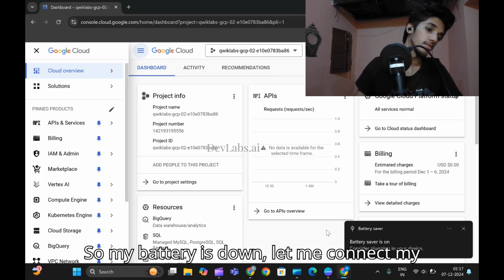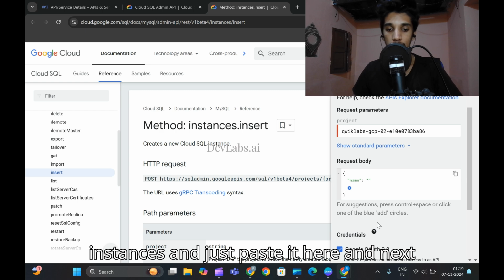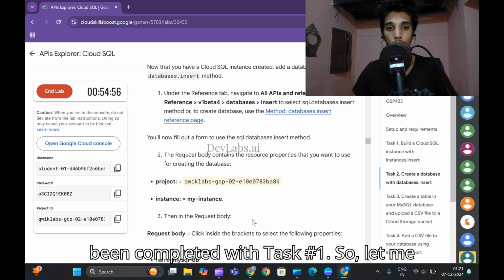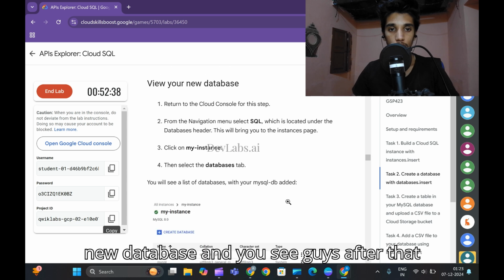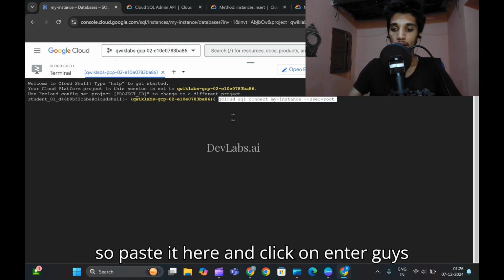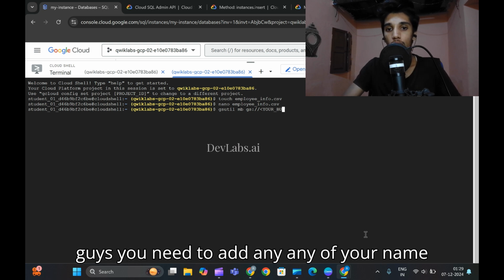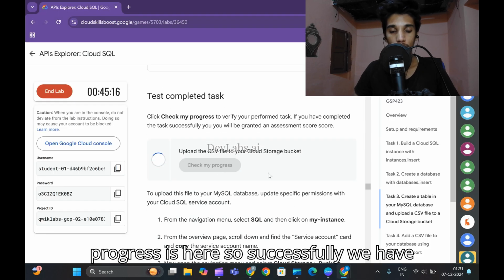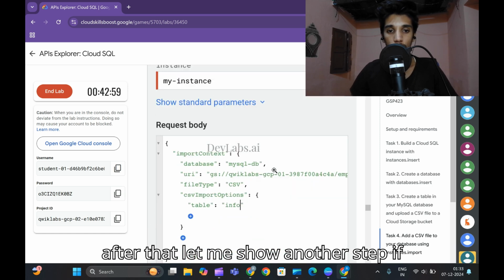APIs Explorer Cloud SQL|| GSP423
In this lab, you will use the APIs Explorer tool to:

Build a Cloud SQL instance.
Configure a MySQL SQL database and attach it to a Cloud SQL instance.
Pull CSV data from a Cloud Storage bucket and upload it to a MySQL database table.
Delete a MySQL database.